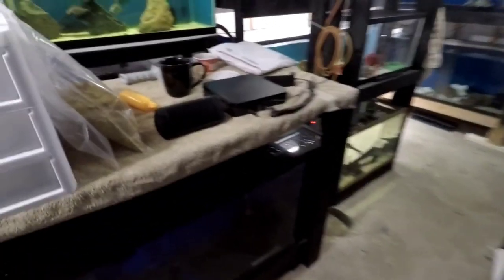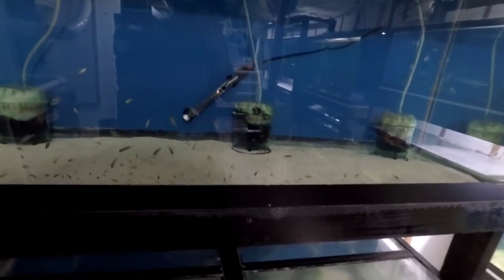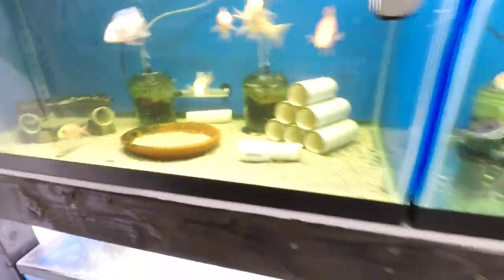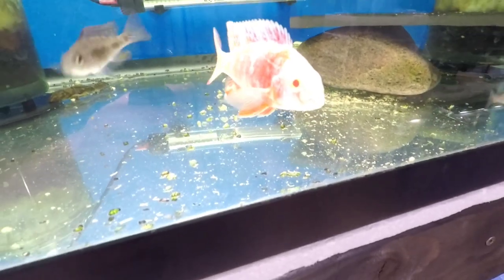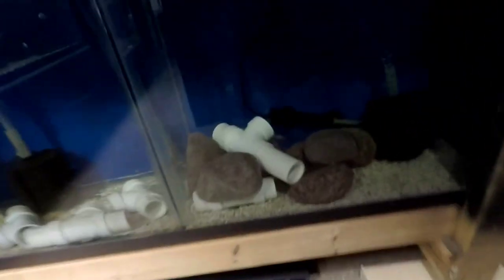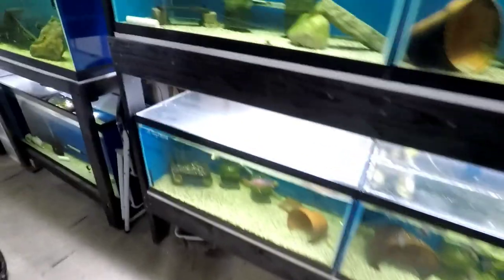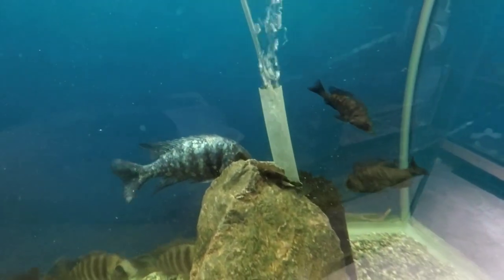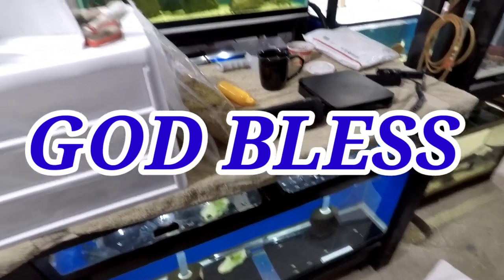Fish room walk through of the changes made